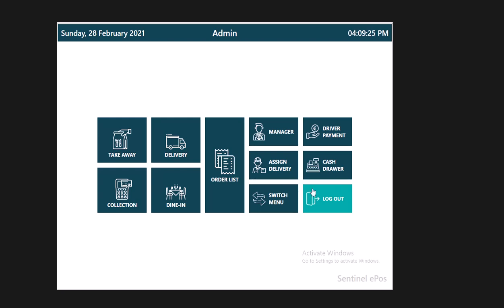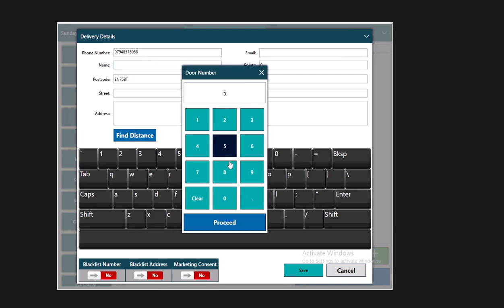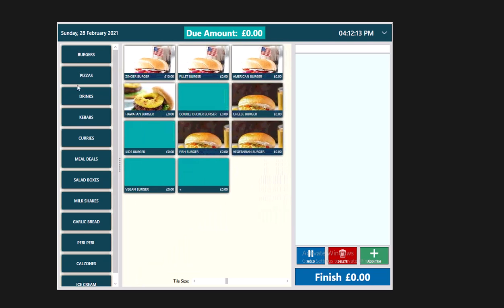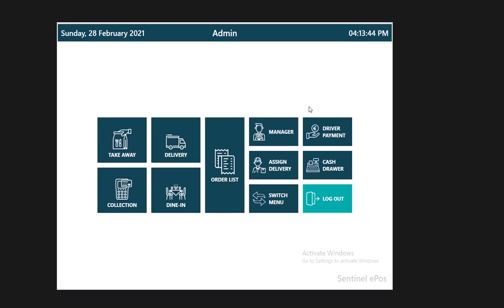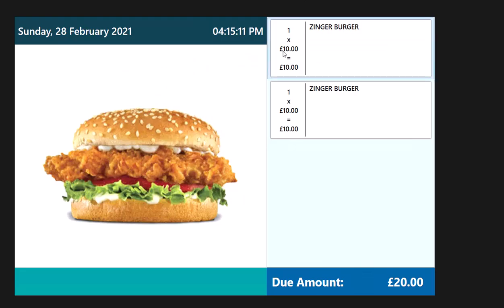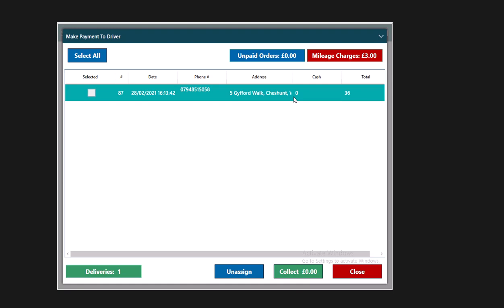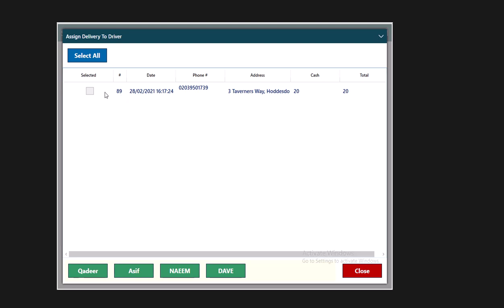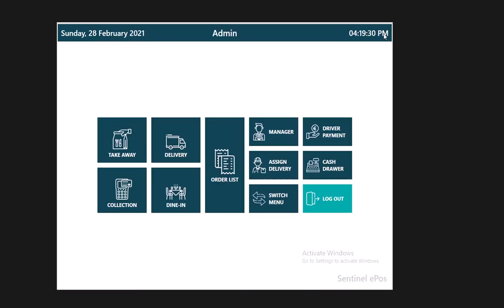Sneak Peek Upcoming Hospitality ePos software by Sentinel epos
Quick View .Launch Date April 2020.